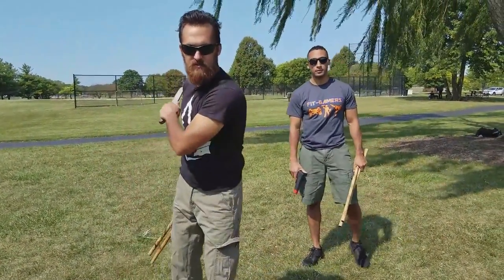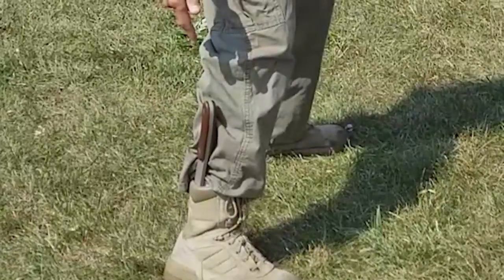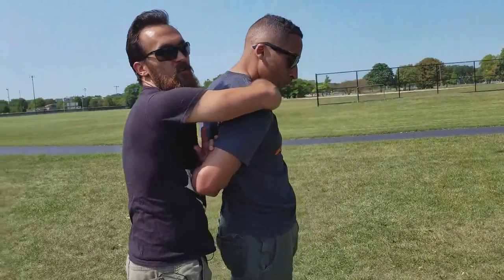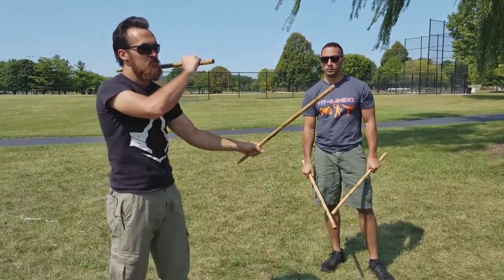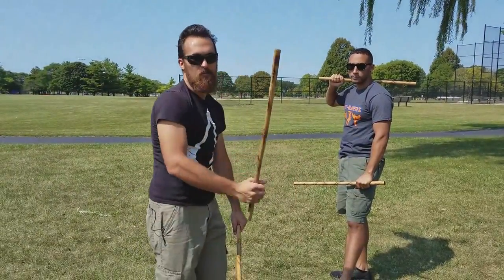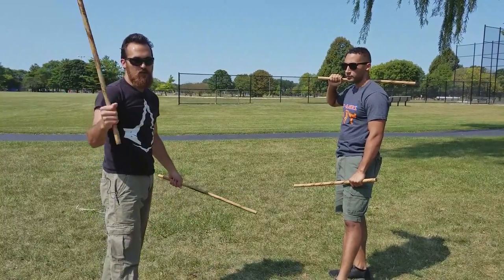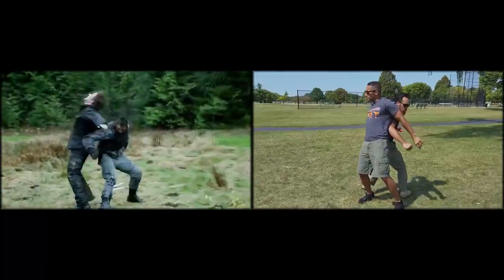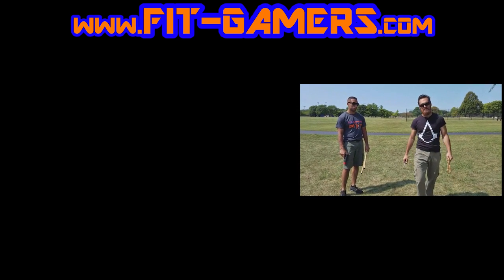Arrow Fighting Style | Slade Trains Oliver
Hey FIT-GAMERS,

In this Fight Scene Breakdown, we go through this training montage step by step to show you what Oliver Queen and Slade Wilson are training during this sequence. They use drills from Filipino Martial Arts with double sticks and some empty hands techniques as well.